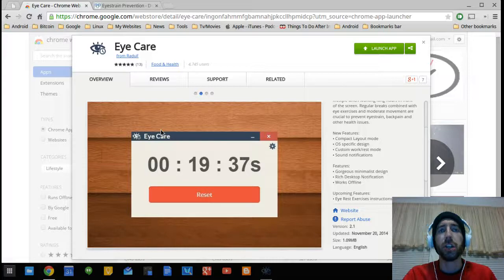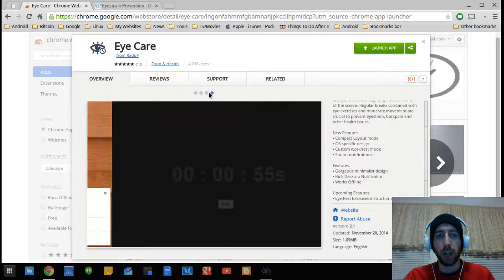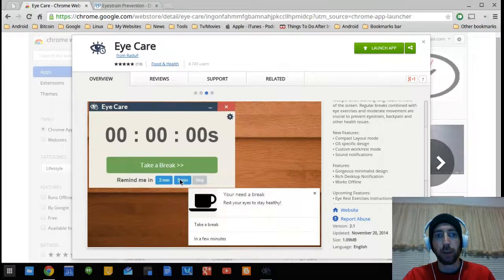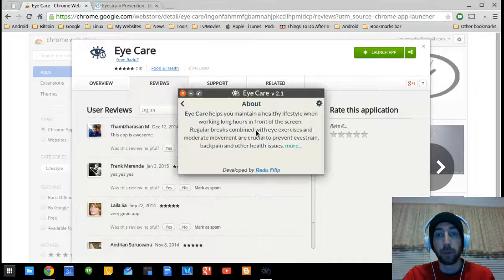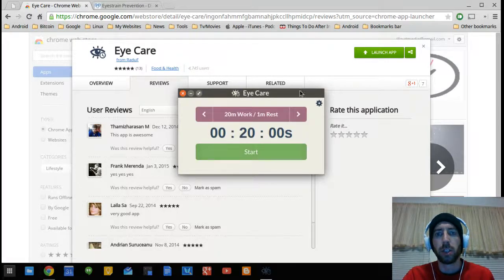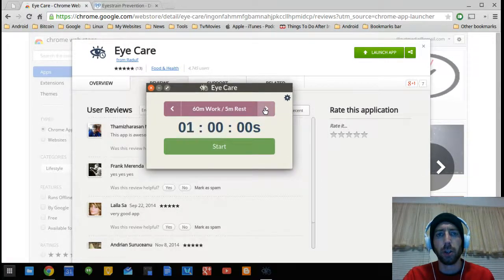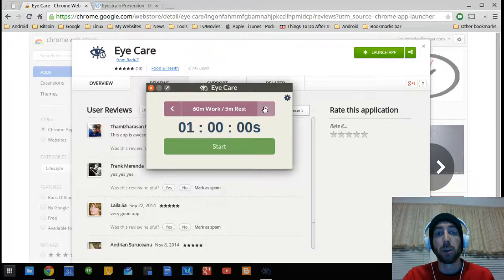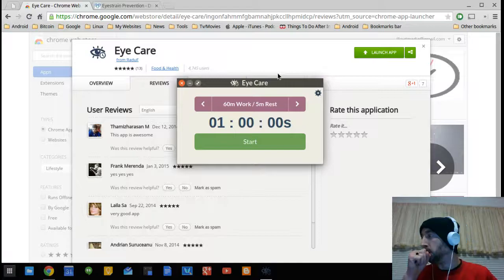Chromebook 101: Eye Care, Save Your Eyes, Back and Health -TechByDMG.com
When we get stuck in front of the copmuter for a long duration we tend to forget about the health of our eyes, back and more. That is until you stand up or look away for the screen and you feel that burning sensation or backache.

Eye Care is a free application for Chrome OS and the Chrome web browser that will remind you when you need to take a break. The preset durations is 20 minutes with a minute break, 30 minutes with 3 minutes break and 60 minutes with 5 minutes break.

You can set a custom time limit and break limit as well.